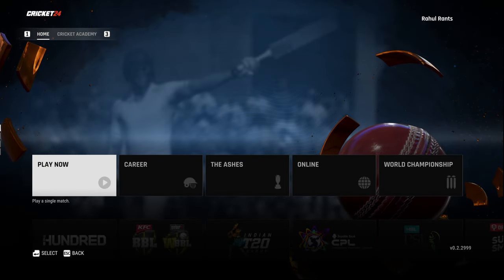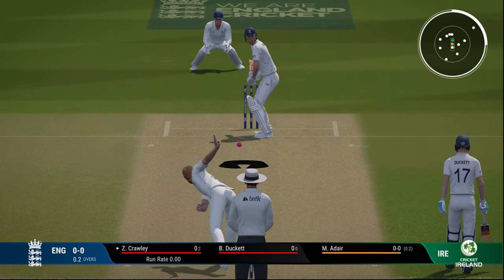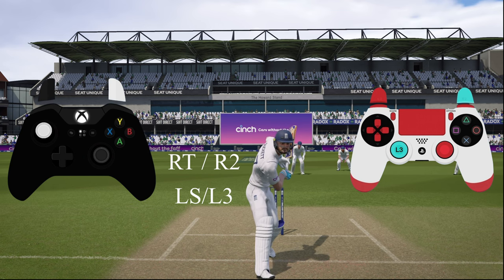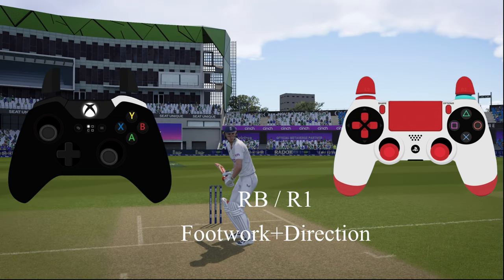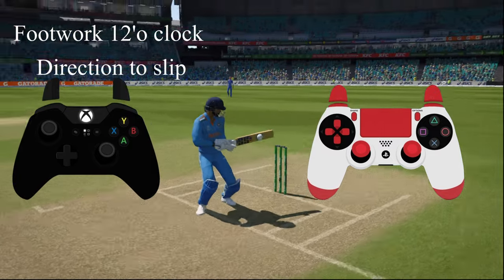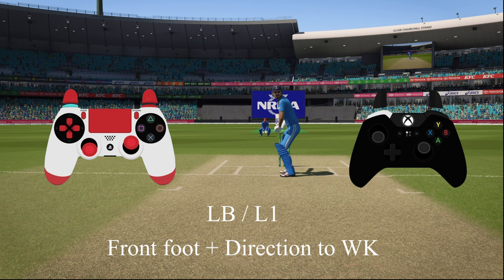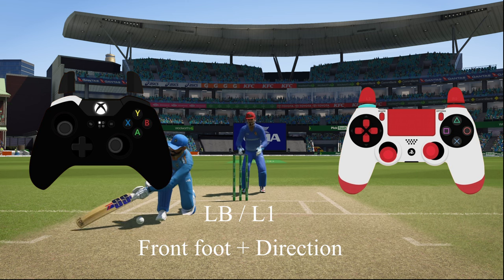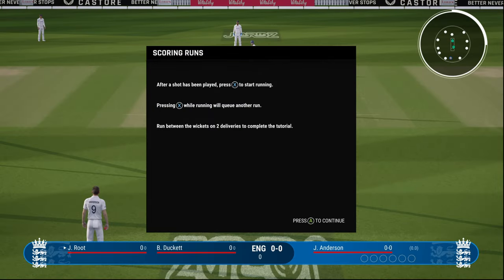Cricket 24 Tutorial : Pro Control Batting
In this Cricket 24 video you will learn how to bat with Pro Controls.

My Spec:
GPU:   RTX 3060ti
RAM:  16 GB
CPU:   AMD Ryzen 5 3500x 6-Core Processor
Controller : Xbox Wireless Controller
Screen : LG UltraGear / 27" / 1440 Resolution / 144 Hz